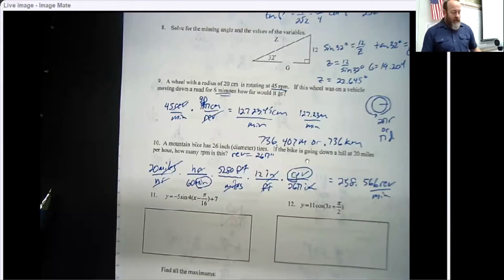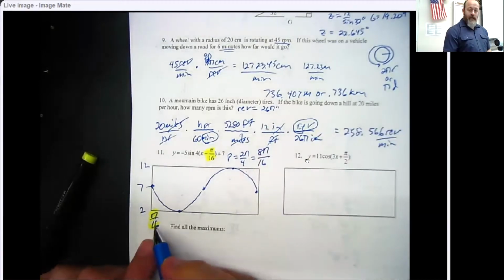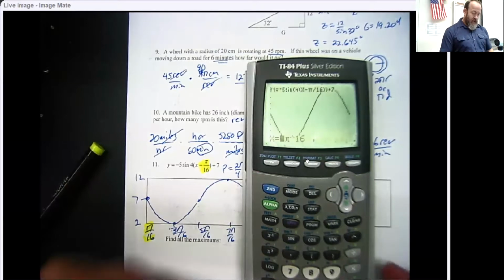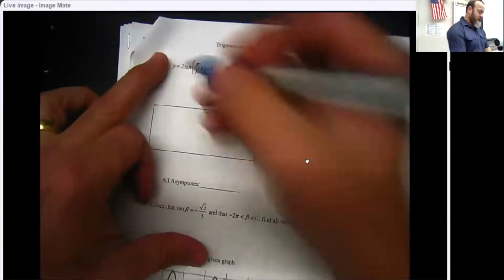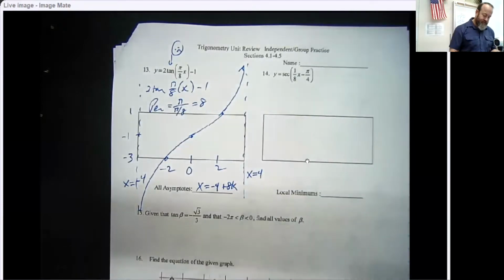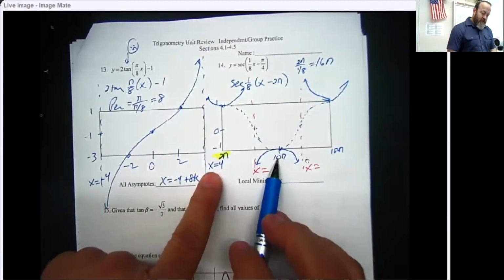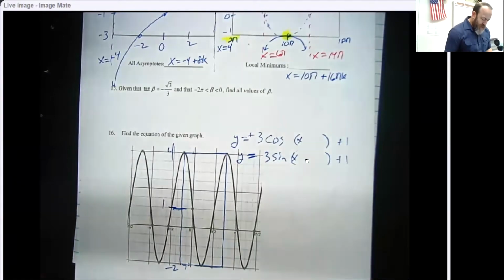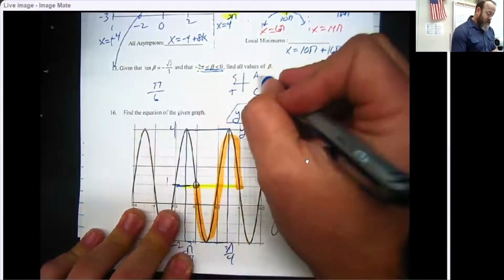4 1 4 5 Review 11 16